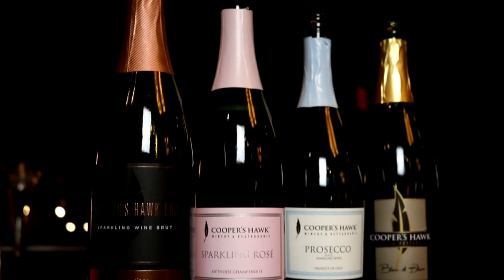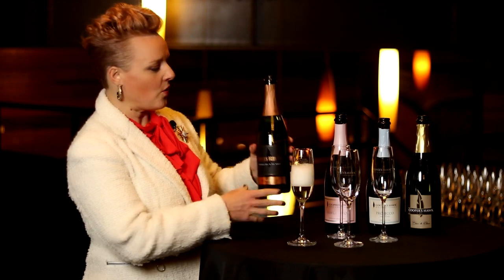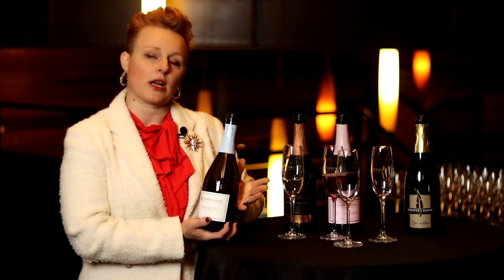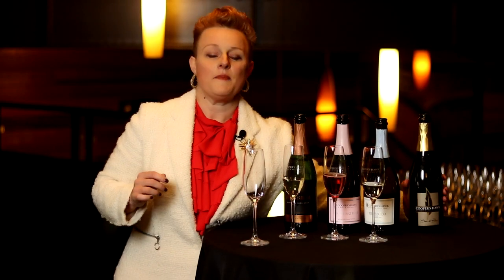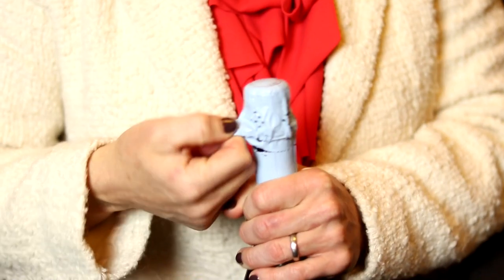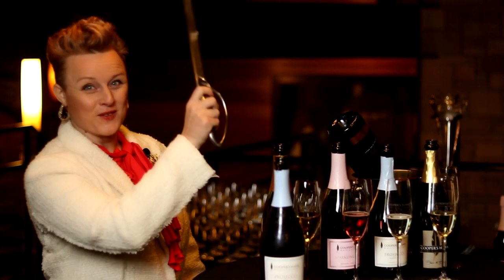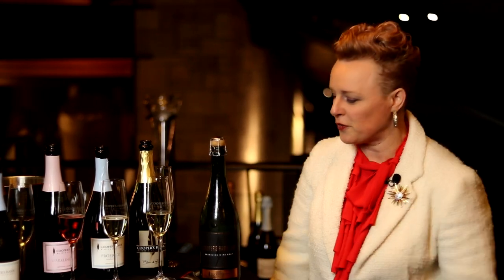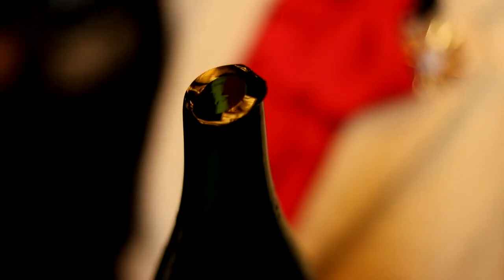Wine with Wines - Cooper's Hawk Sparkling Wines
In this month's Wine with Wines - Master Sommelier Emily Wines is tasting Sparkling Wines for the Holidays & New Year!